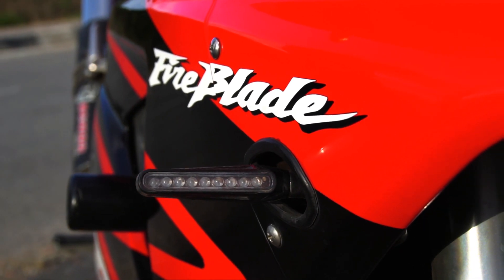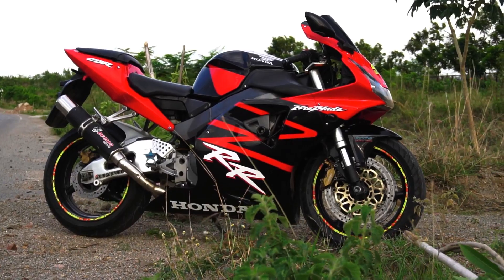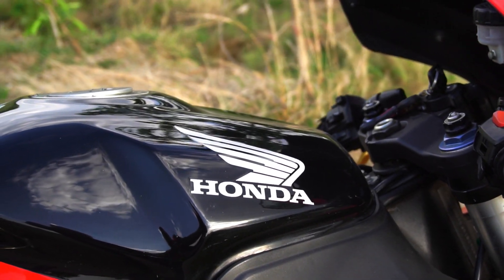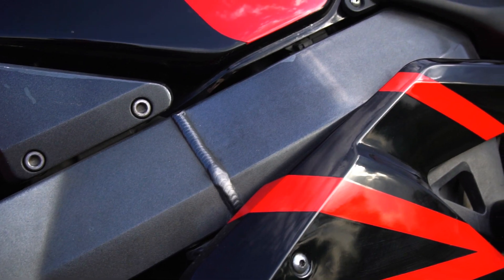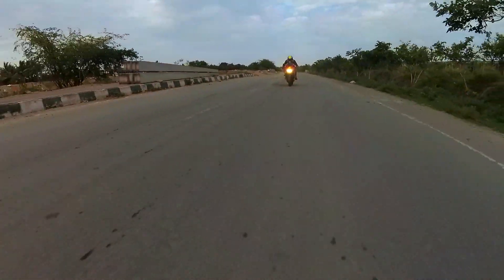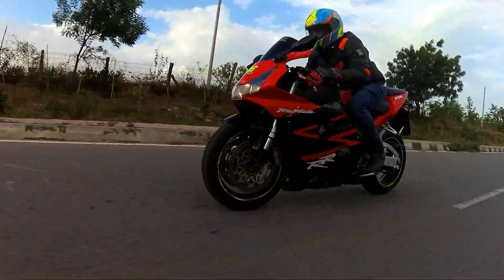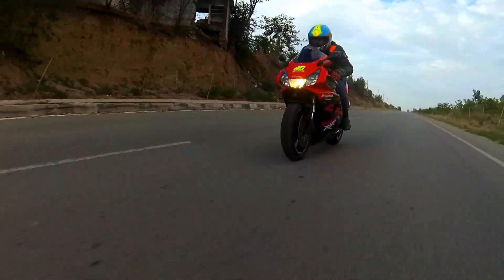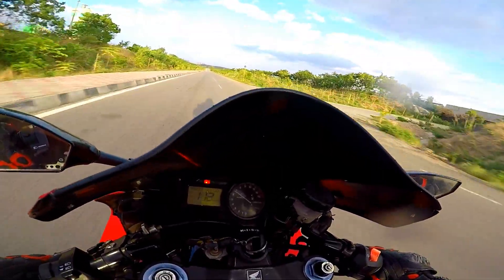Honda Fireblade CBR954RR aka 900RR Review | Rare Bike Bikes@Dinos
I got to ride an extremely rare bike, the Honda Fireblade CBR954RR also known as CBR900RR, 6th gen 2003 model.
Special thanks to the bike's owner, Anthony, for lending me the bike for review.
I give you a bit of trivia behind the legacy of the Fireblade lineage. I talk about its relevant features and specs and also share my first ride experience.